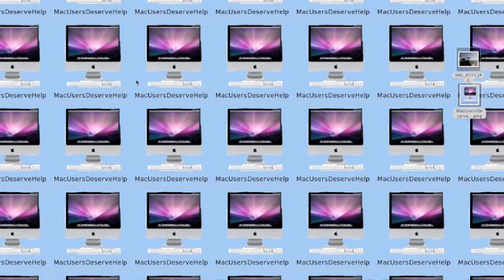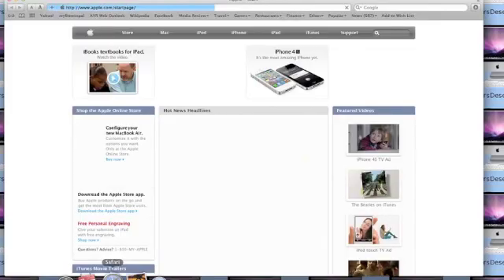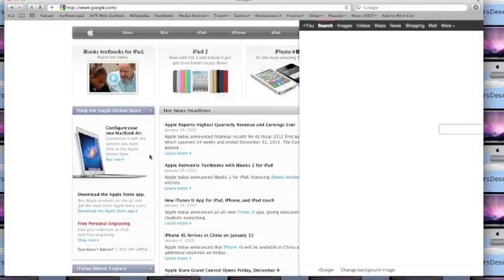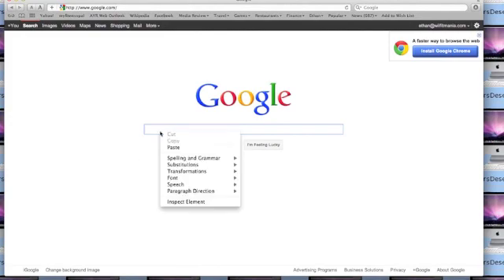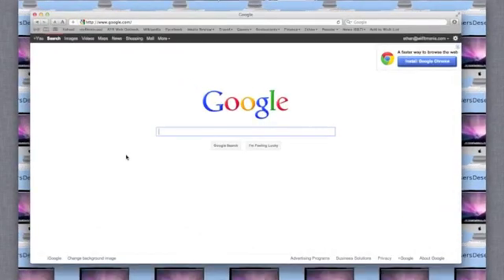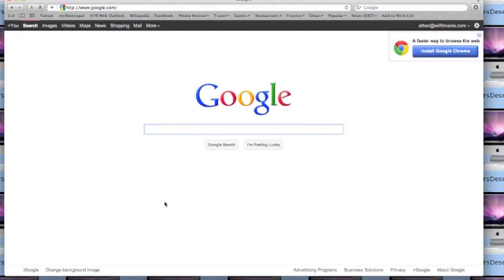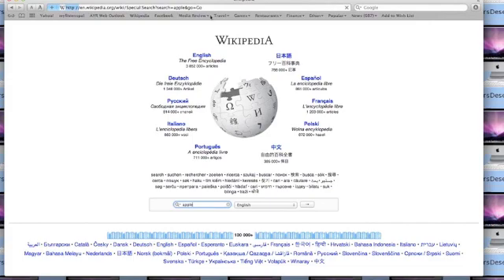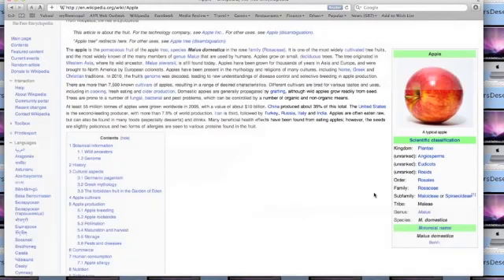Mac Mouse Tips and Tricks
Tip and Tricks for the mac mouse.